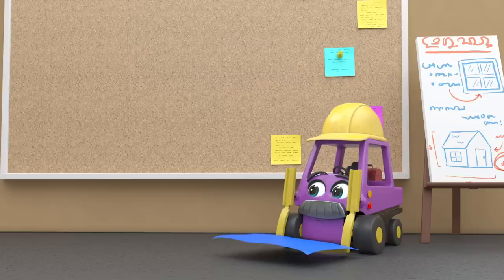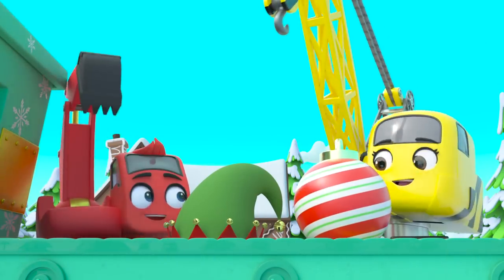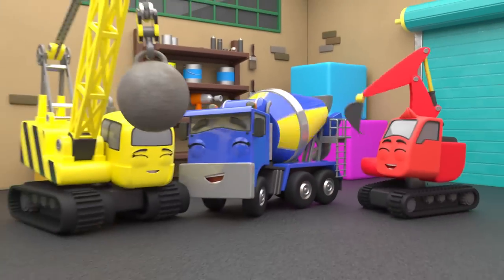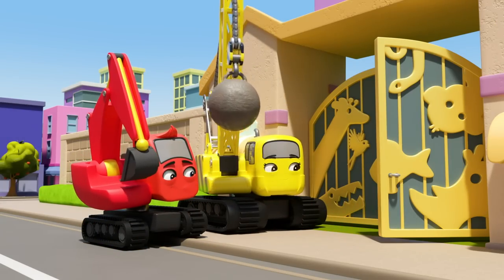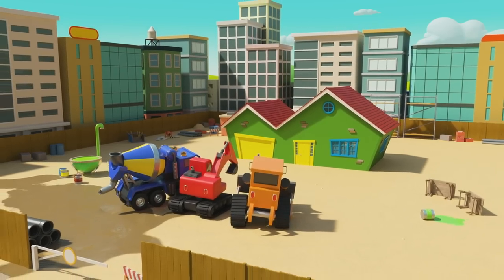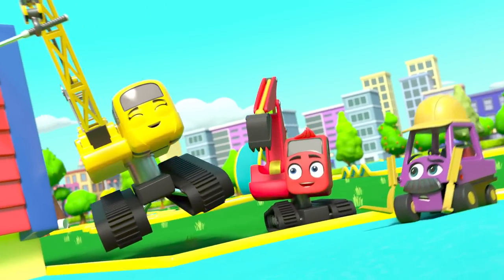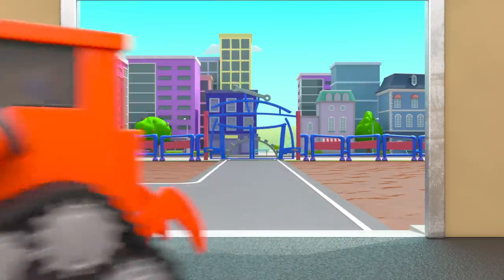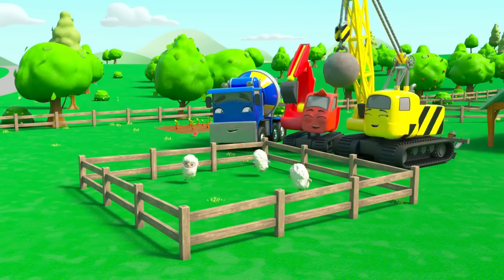🚧 Rainbow Building Construction Gets Messy 🚜 | Digley and Dazey | Kids Construction Truck Cartoons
00:00 Rainbow Building Construction Gets Messy
02:08 Ice Block Swap
04:05 Work Together As A Team
06:07 Solar Power to the Rescue
08:11 Christmas Present Wrapping Machine - Santa to the Rescue
10:17 What Are The Bunnies Up To? - Building a Barn
12:21 Blockage in the Trench - Working Together
14:22 Scout's Rescue
16:21 Fire at the Construction Site - Ashley Saves the Day!
18:26 Yes, Yes! Help Your Friends
20:24 Windmill Panic - Snowed In
22:29 Construction Trouble - Upside Down Playhouse
24:28 Robot Digger Trouble
26:30 Mrs. Skip Gets Stuck on a Boat
28:35 Bandit Bus Strikes Again - Save the Baby Lion
30:34 Oh No! Digley is Sick - Pancake Shack Problem
32:40 Digley and Dazey - Counting Block Castle - STEM Learning for Kids
34:39 Let's Build a Car Wash - The Paint Problem!
36:43 Digley and the Avalanche
38:45 Mixing Colors
40:47 Fire Truck Emergency
42:44 Sandpit Construction - Everyone Can Help
44:44 Save the KITTEN! - Muddy Puddle Splash
46:42 Baby Kitten Rescue
48:43 Crazy Golf Course - Hole In One!
50:53 Find the Shapes
52:56 CJ's Lost Tooth
54:57 Digging Up Dinosaur Bones
56:57 Old MacDonald Had A Farm - Animals Have Escaped!
58:52 Constructing the Ice Skating Rink - Watch Out!
1:00:48 Let's Build a Pond - The Leaky Hose
1:02:51 Don't Fall Off The Bridge! - Construction Teamwork
1:04:57 The Secret Christmas Tree - Recycling with Friends
1:07:06 The Fairground Ferris Wheel - Digley's Stuck!
1:09:13 Windy Day at the Farm - Save the Sheep